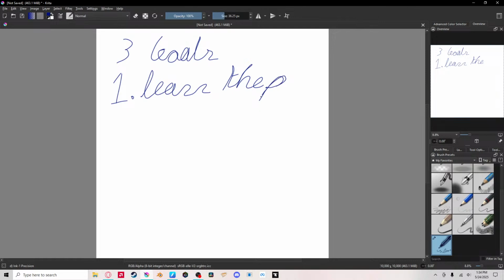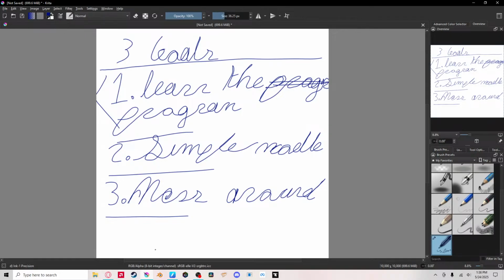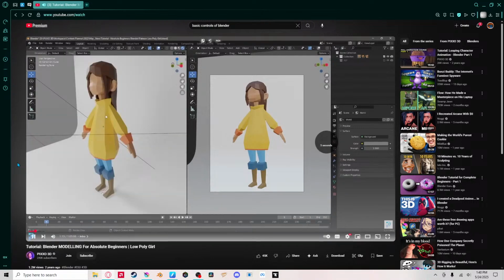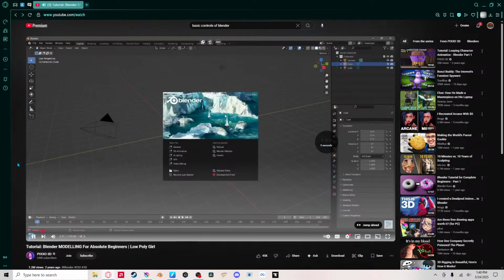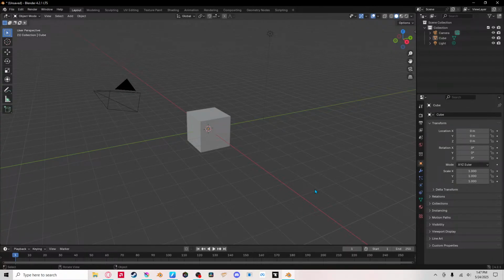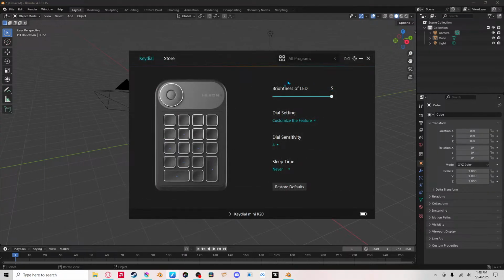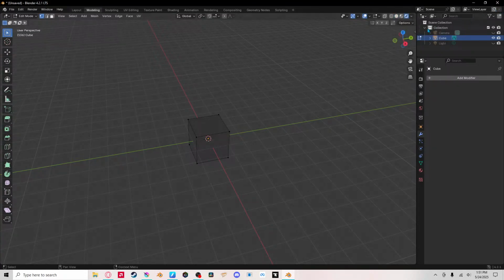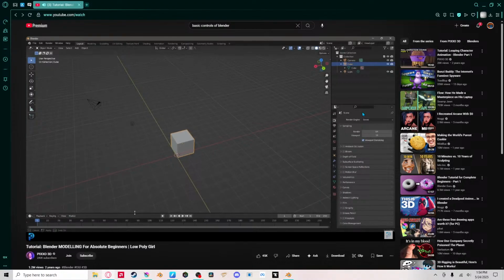lerning blendr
blenderr